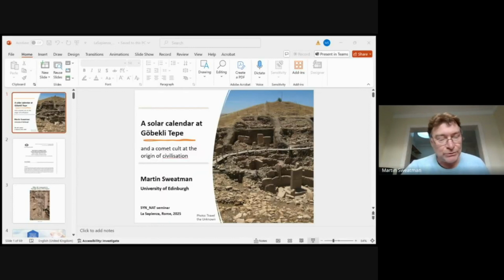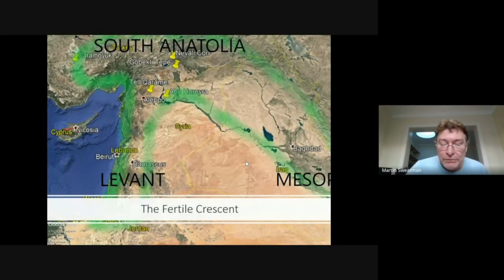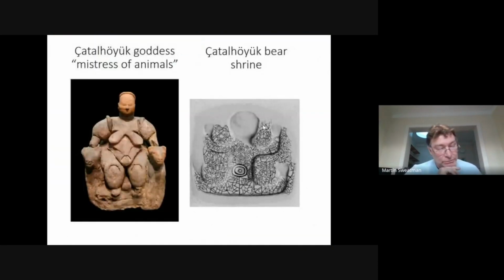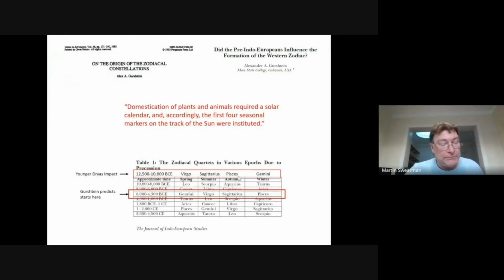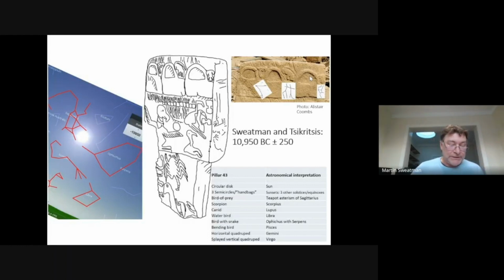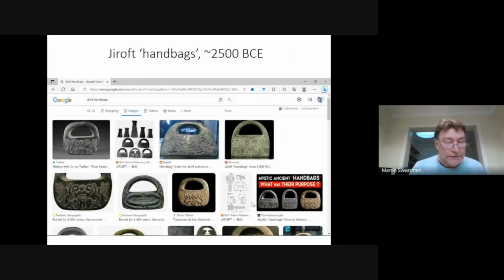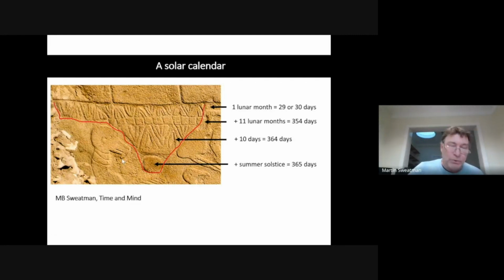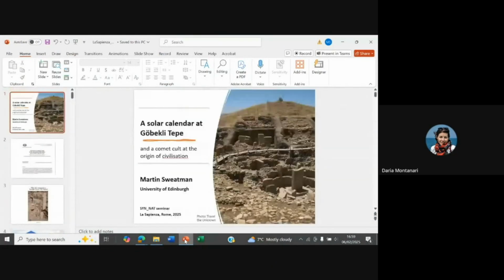A solar calendar at Gobekli Tepe and a comet cult at the origin of civilisation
This is an archaeoastronomy seminar I presented at the University of Rome "La Sapienza" in February 2025.

It was the final seminar in the series hosted by the "Syn_Nat" research project which focuses on representations of time in ancient Egypt and Mesopotamia.